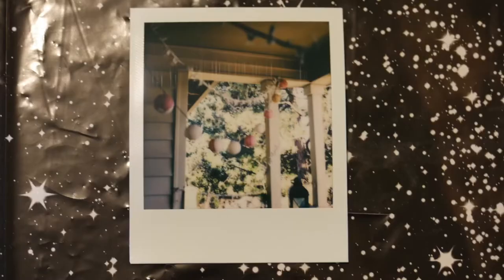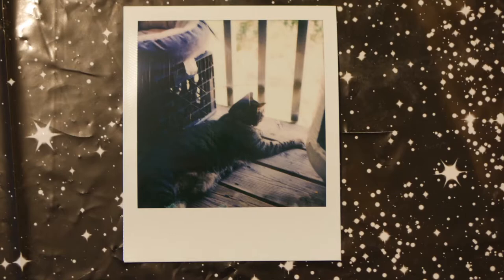Cleaning & Testing a Polaroid SX-70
I found a Polaroid SX-70 in an antique shop, I wanted to clean it up and see if it worked at all. Here were my results!